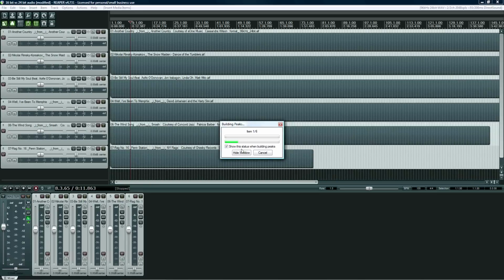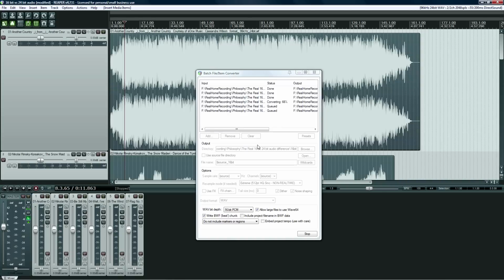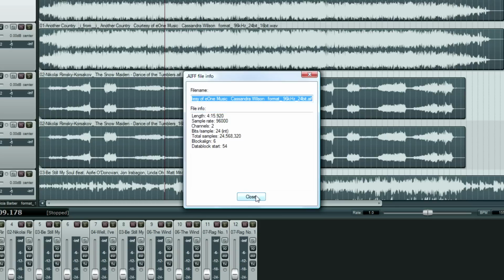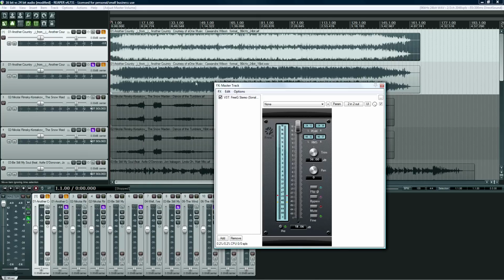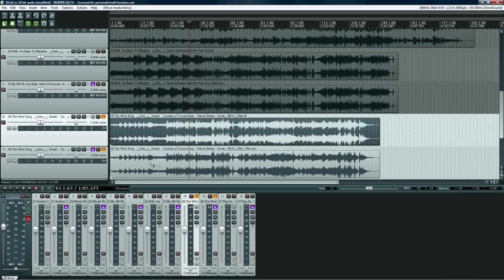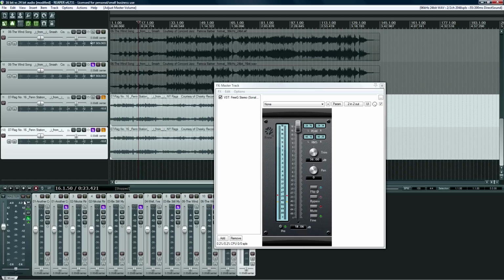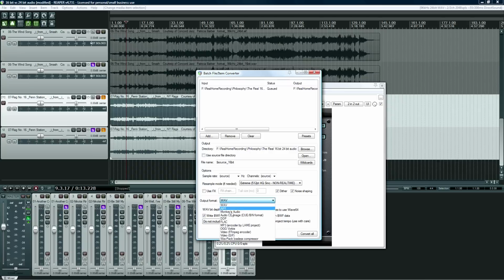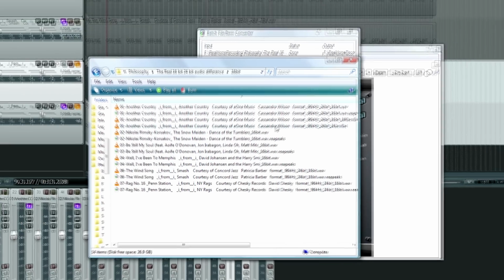The Difference Between 24-bit & 16-bit Audio is Inaudible Noise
Getting to the bottom of "high resolution" audio vs. "low resolution" 16-bit wordlength quality music debate. How much better is 24 bit music compared to 16 bit depth? This video discusses DELIVERY formats, not recording/mixing/mastering formats. For those purposes I do recommend using/creating 24-bit/96 kHz files.